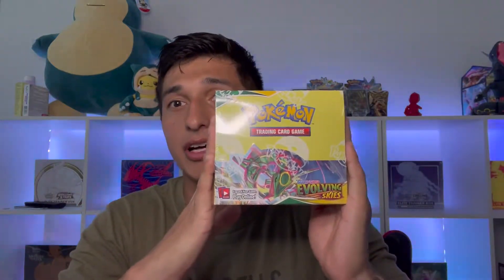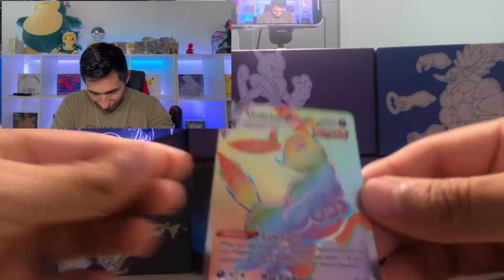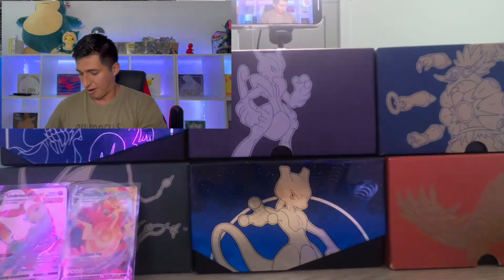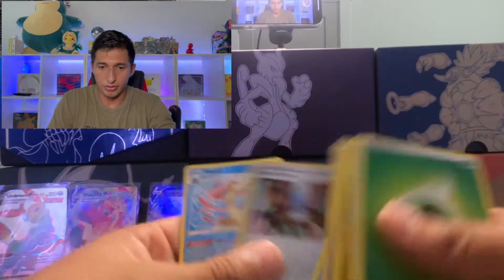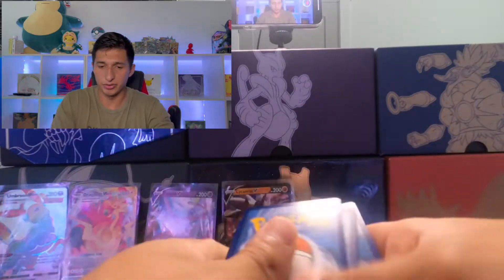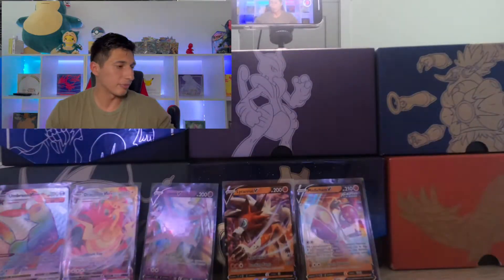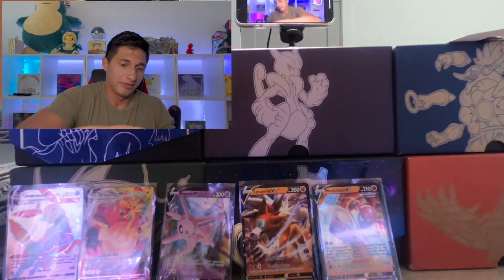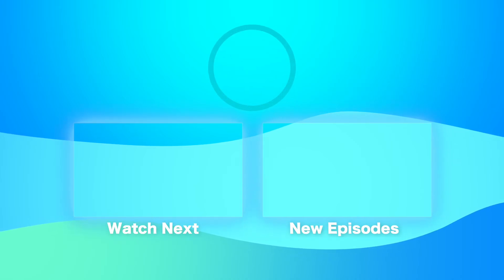I purchased the *LAST* case of evolving skies booster box!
In todays video we open up some of the evolving skies from the case of evolving skies I purchased, I also open up a pokemon go tin for good measure !